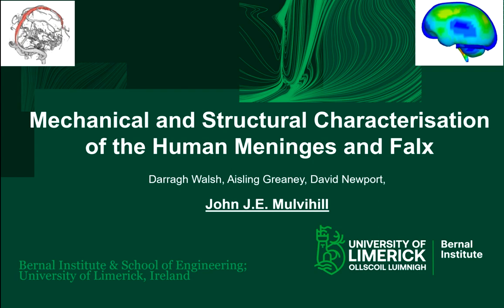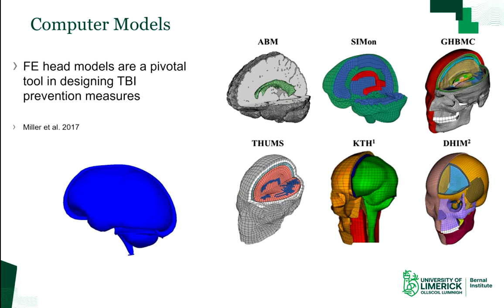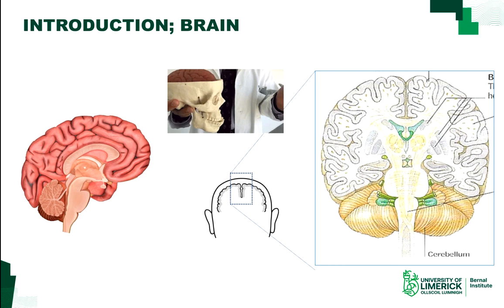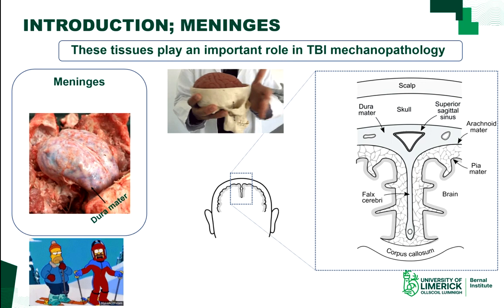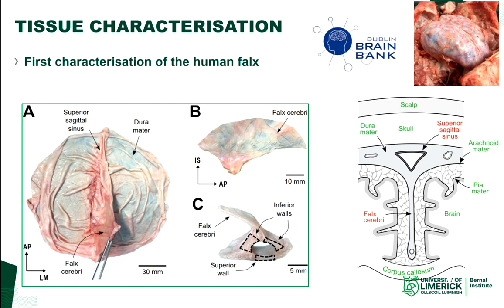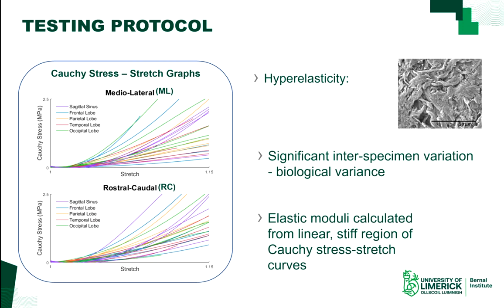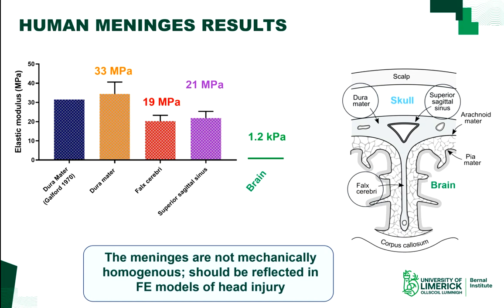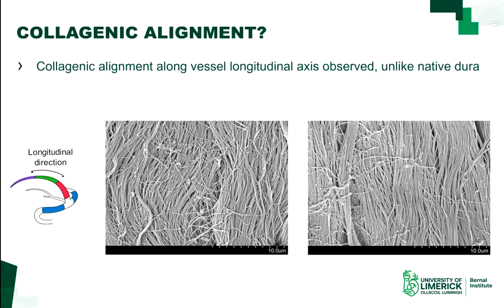SB3C-P138 POSTER - Mechanical and Structural Characterisation of the Human Meninges and Falx